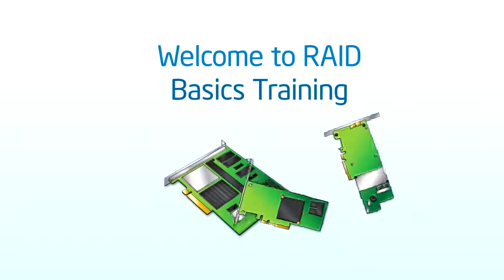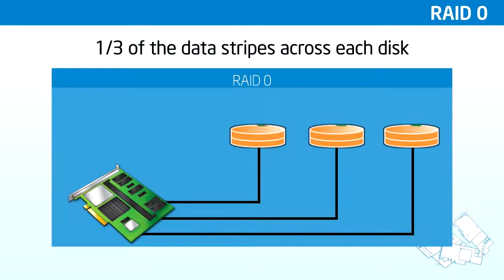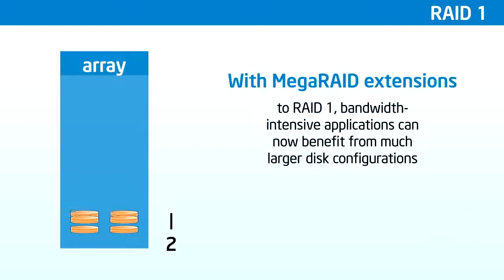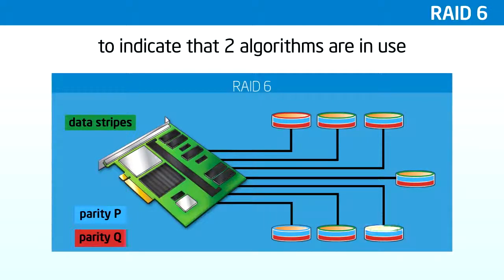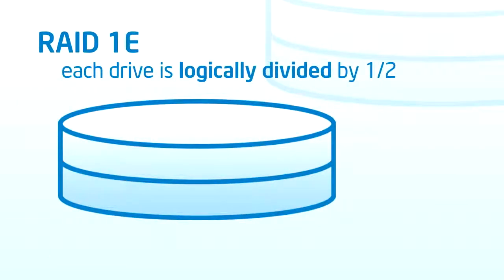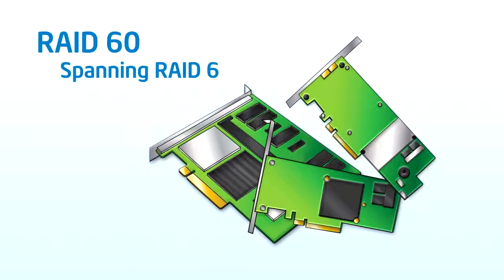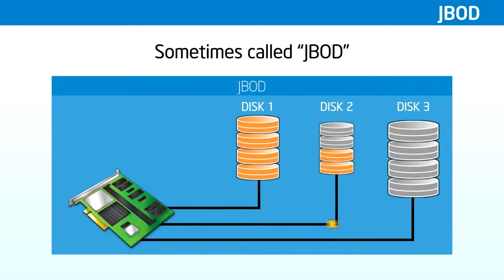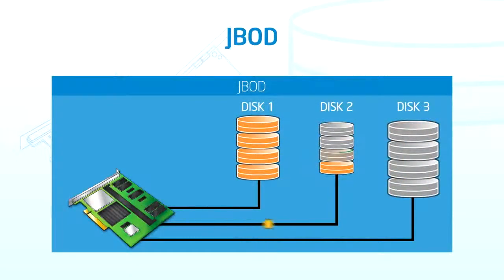RAID BASICS. SuperCharge Your Storage with the Right RAID Configuration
Learn RAID Basics from R1,0,5,6,10, 0+1, 1e, JBOD and Console Management.